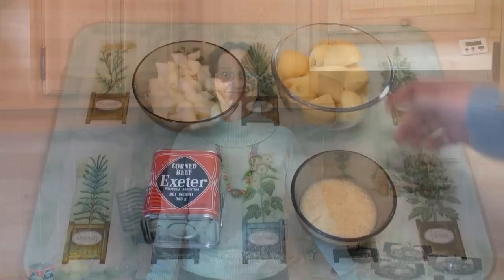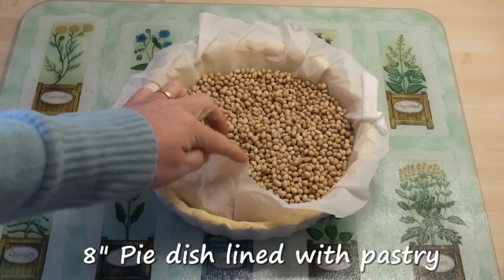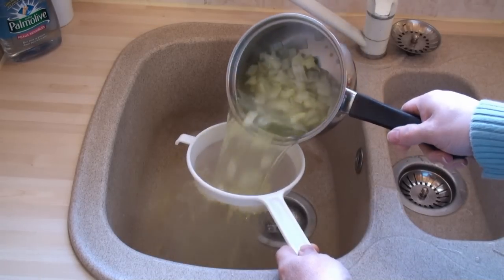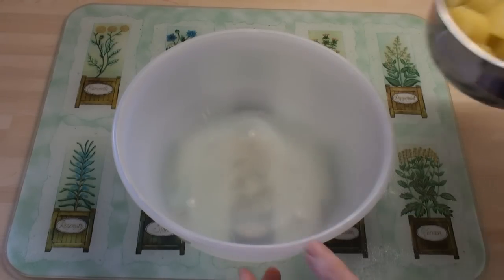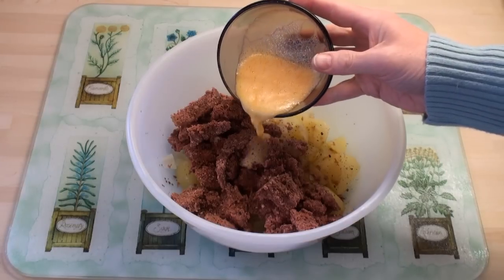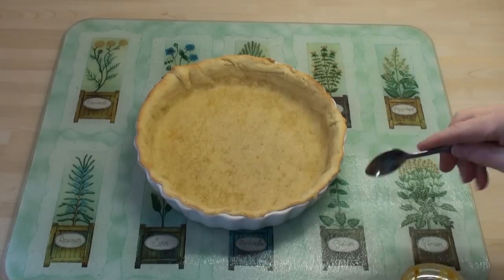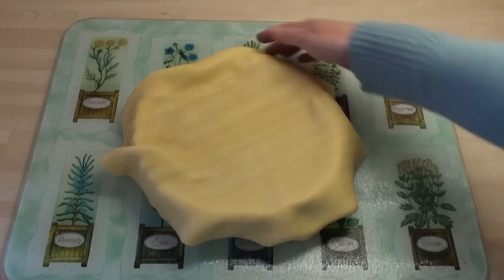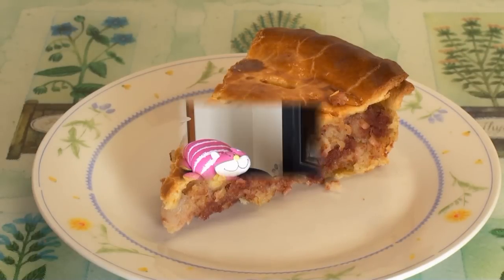Corned Beef & Potato Pie Recipe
On a cold winter's day there is nothing more comforting than a delicious Corned Beef & Potato Pie.  And it is so EASY to make!

Ingredients

    500 g (16 oz) Pastry for pie base and pie top
    350 g (12 oz) tin of corned beef
    350 g (12 oz) potatoes cut into chunks
    1 onion, chopped
    1 egg, beaten
    1 tsp mustard
    Worcestershire sauce
    Salt
    Pepper

Instructions

    Line the base of an 8″ (20 cm) pie dish with pastry and blind bake at 180°C (see the video on blind baking pastry). Increase oven temperature to 200°C
    Boil the onions in a pan of water for 6 minutes. Drain and set to one side.
    Boil the potatoes in a pan of water until tender. Drain and set to one side.
    Remove the corned beef from the tin and break it up with a fork.
    Into a large bowl add the onions, potatoes, and corned beef. Season witth salt and pepper, then splash in some Worcestershire sauce. Add in half the beaten egg then mix coarsely with a potato masher.
    Spread a teaspoon of mustard on the pastry base then add in the pie mixture. Smooth the mixture down.
    Add on the pastry top. Trim and brush with beaten egg. Poke holes with a fork to allow steam to escape. Bake for 20-25 minutes at 200°C until the top is golden brown.

Titli's Tips
Try to make sure that the consistency of the pie filling is quite coarse to give a real “corned beef and potato” feel to the pie, rather than it just being a mush.

If you can’t get Worcestershire sauce, add ½ tsp of cumin powder instead.